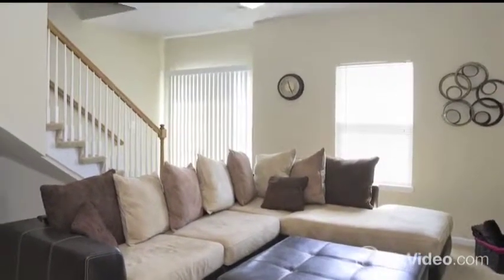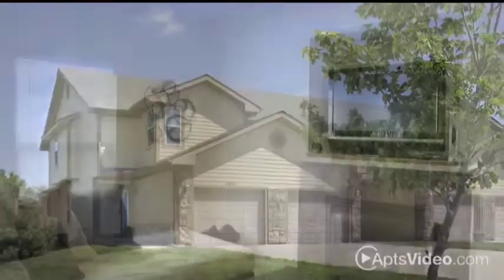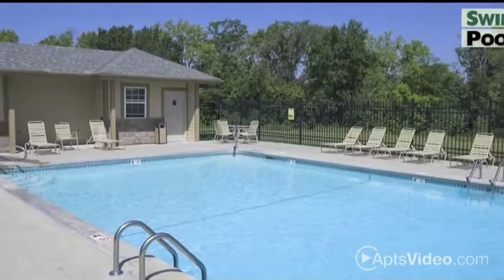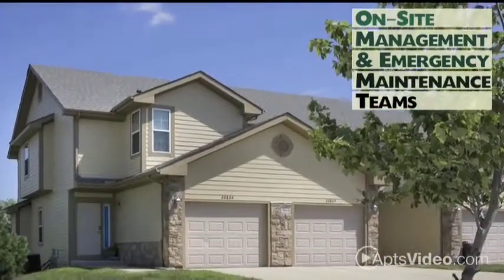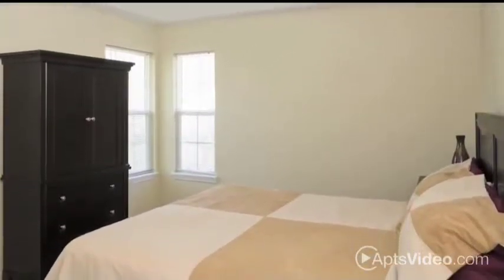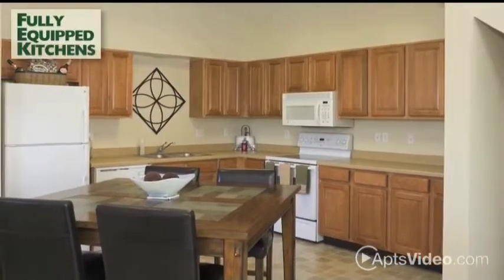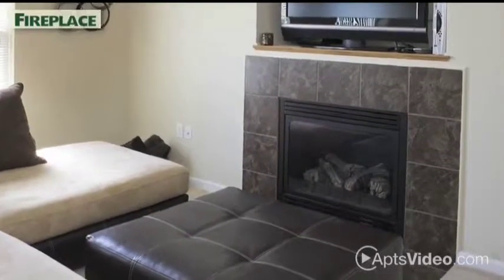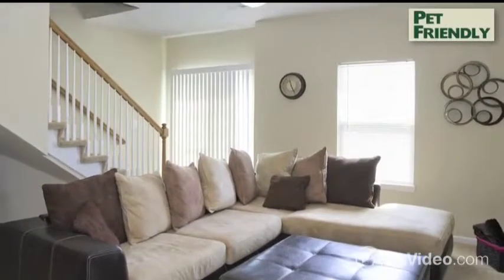Woodland Townhomes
PICTURE YOURSELF AT WOODLAND TOWNHOMES

Woodland is for those who want luxurious, affordable living. Be a part of a carefree lifestyle. Enjoy the luxury of maintenance-free living. Come and take advantage of all that we have to offer!

Don’t rent an apartment when you can lease a home, a brand new 2 or 3 bedroom / 2 1/2 bath townhome in Shawnee, Kansas. We are located close to I-435 and to I-70, minutes away from downtown, the airport and the entire Kansas City metro area.